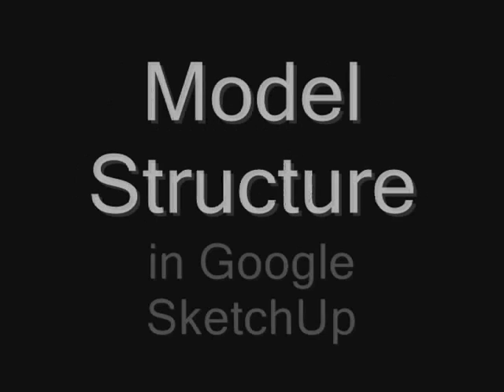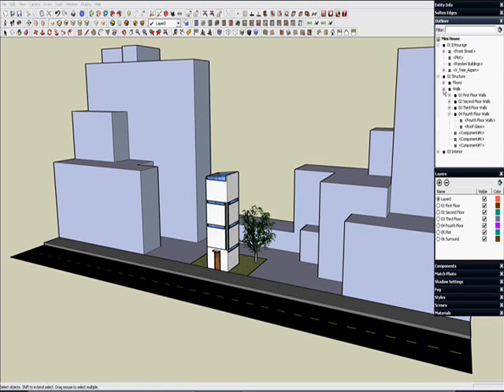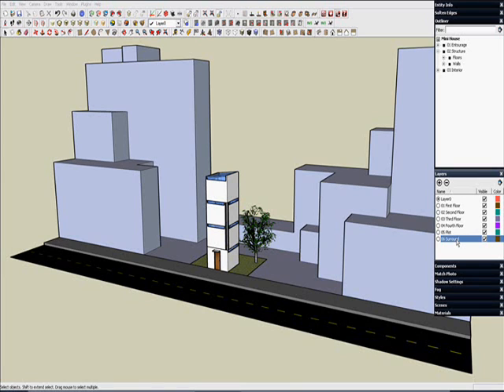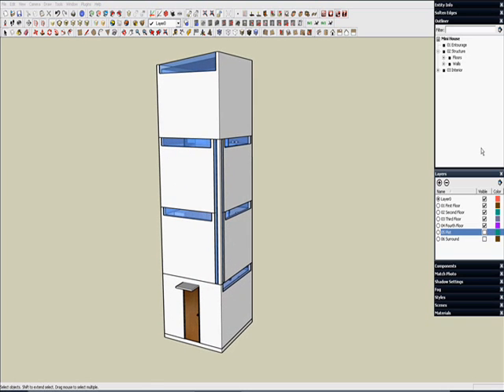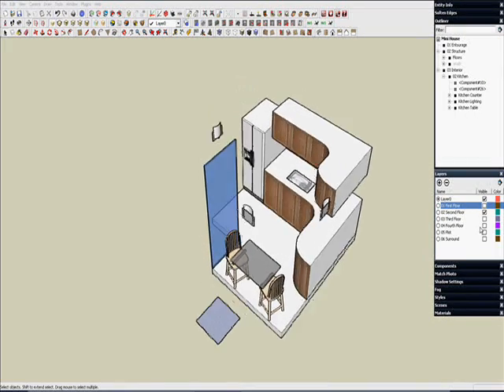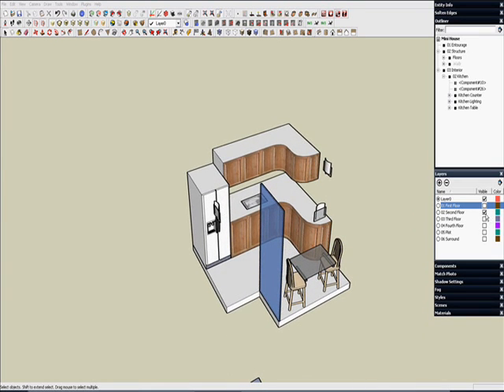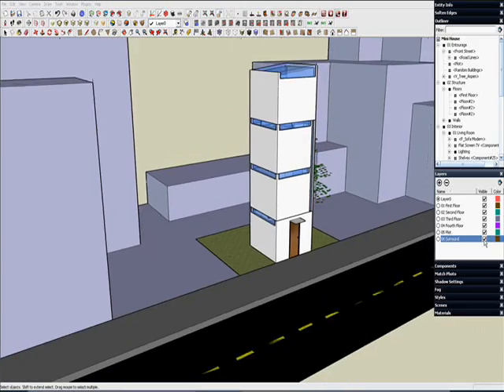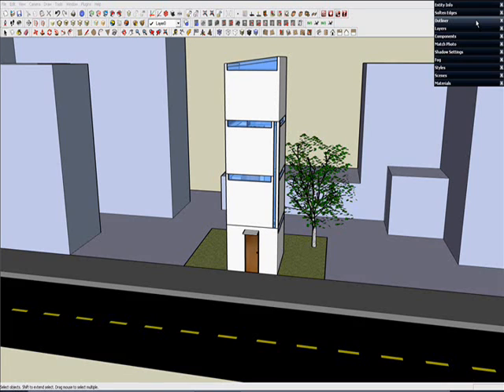SketchyQuestions #15: Model Structure Theory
How to properly structure your model using components, groups, layers, and scenes in Google SketchUp.  Also, how an open source project 'Namesets' will improve this process.